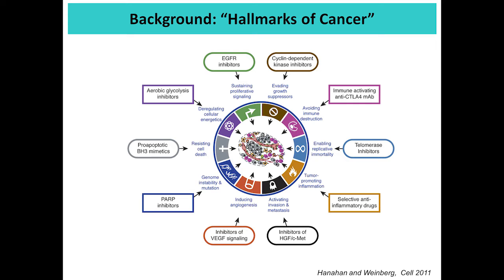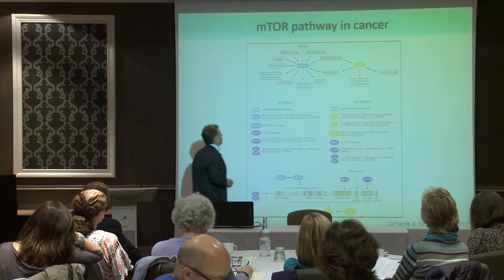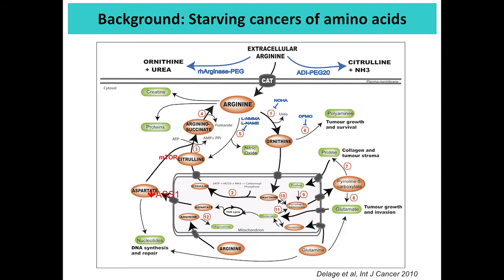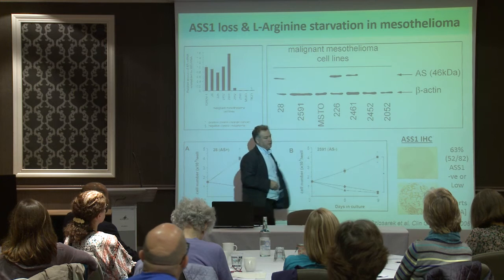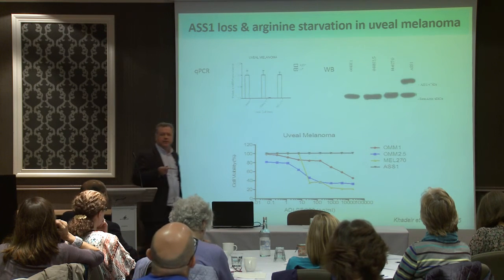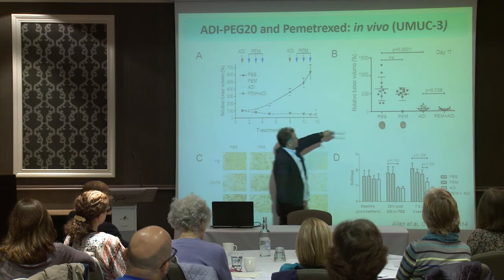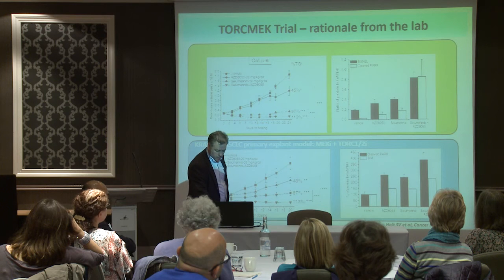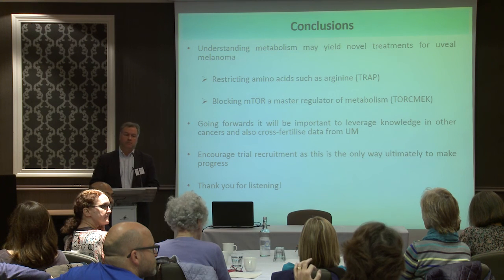Dr Peter Szlosarek: Novel antimetabolite combinations for metastatic uveal melanoma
From the OcuMel UK 2015 Conference held on September 25, 2015.